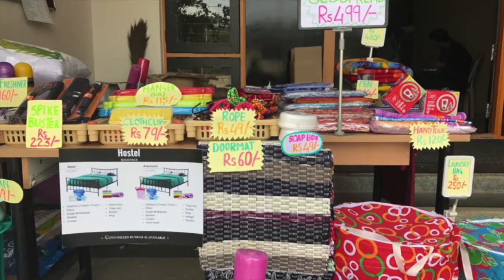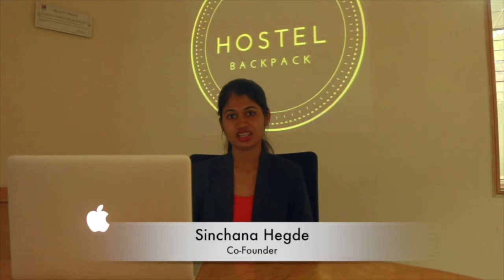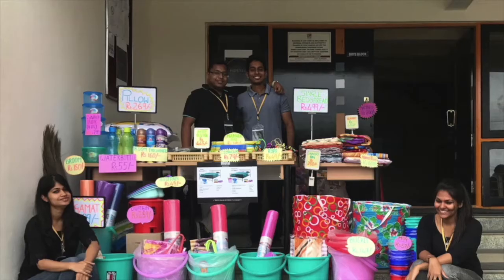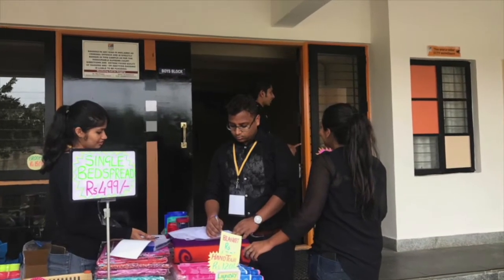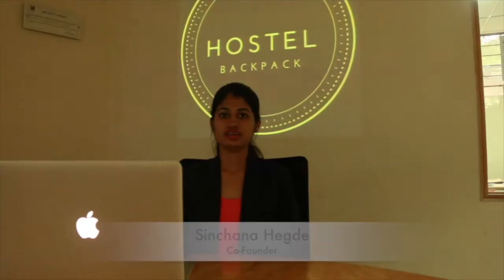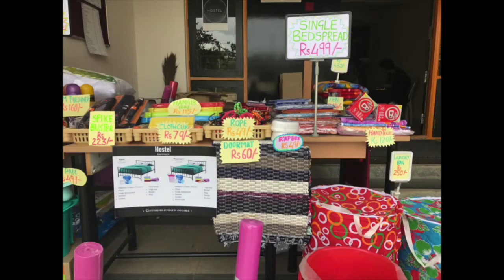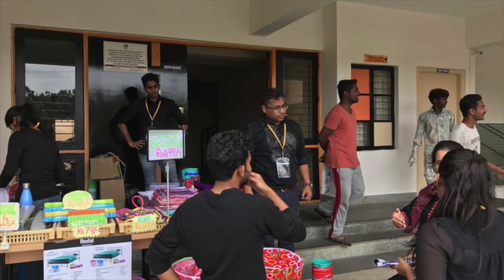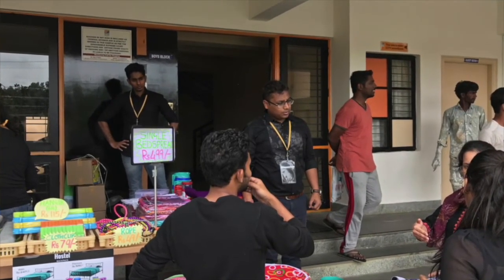A startup founded by the students of IFIM for the students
E-Cell students share the experience of their journey in building their new venture "Hostel Backpack."